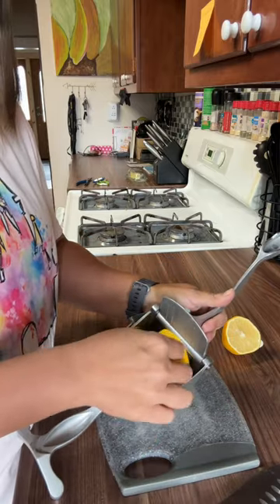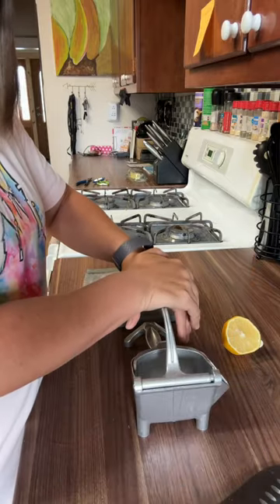Squeeze Me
I have several recipes that I make on a regular basis that require fresh-squeezed lime or lemon juice. I've always just stood there and squeezed the fruit.

But this "little" gadget has changed my life.